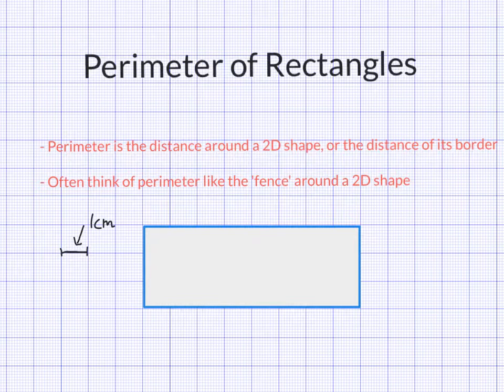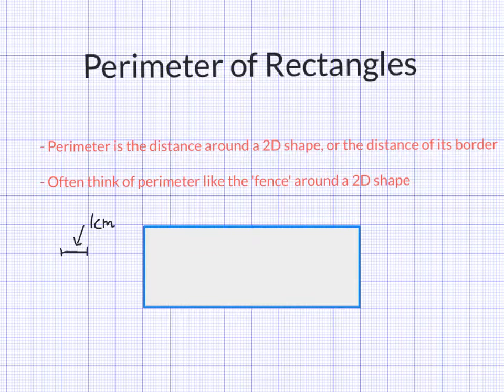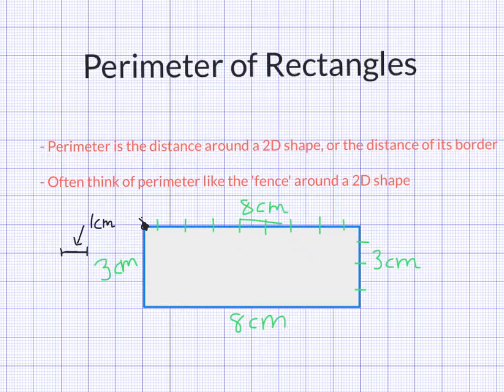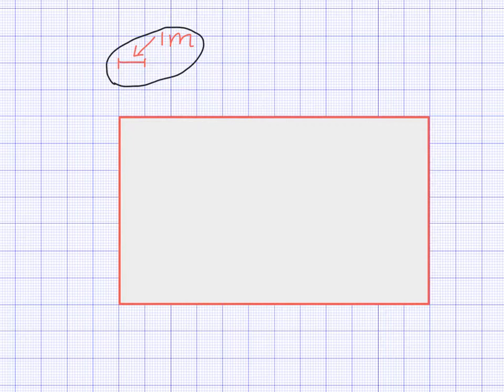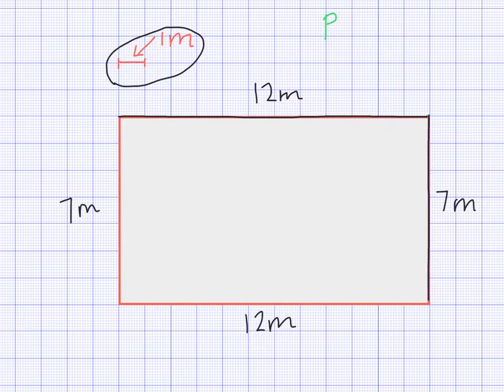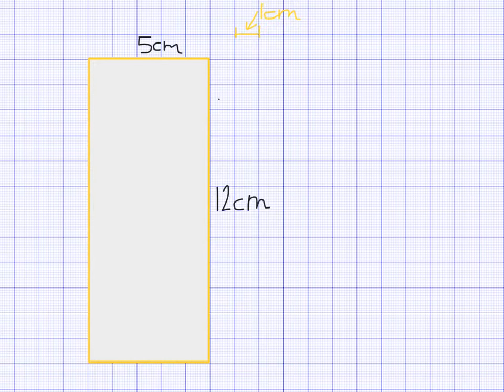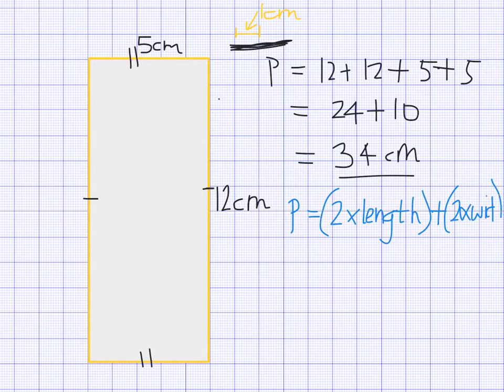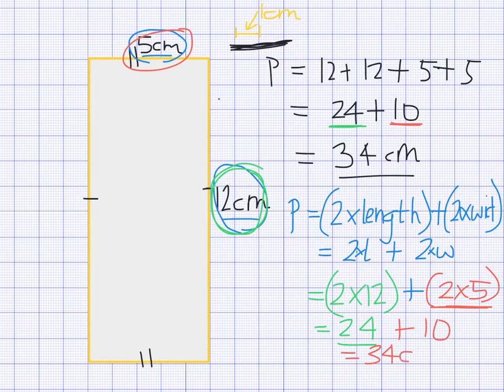Perimeter of Rectangles